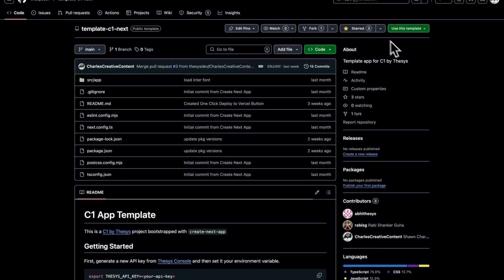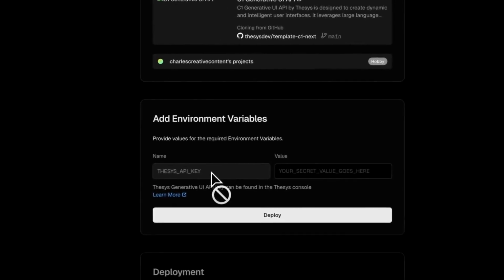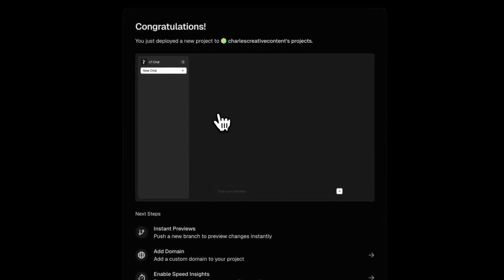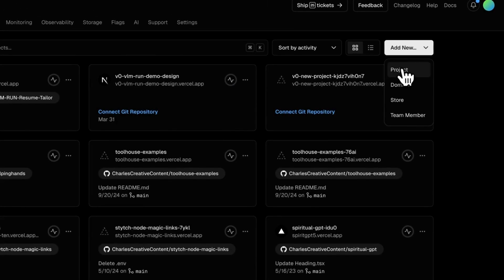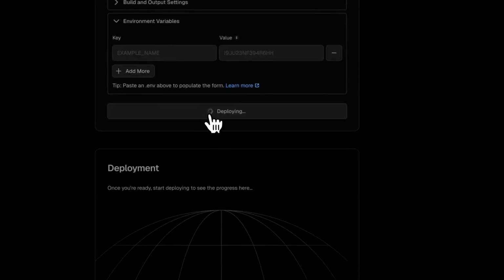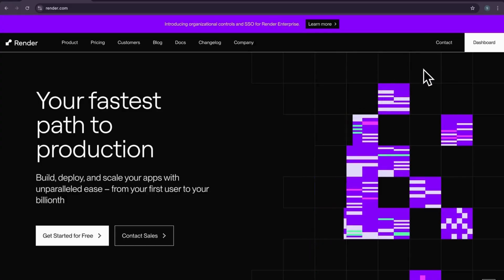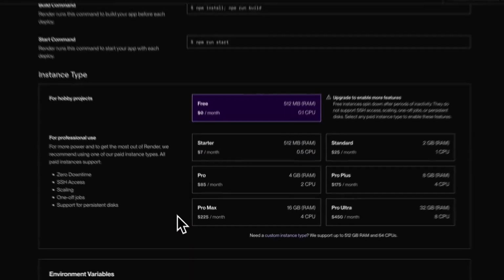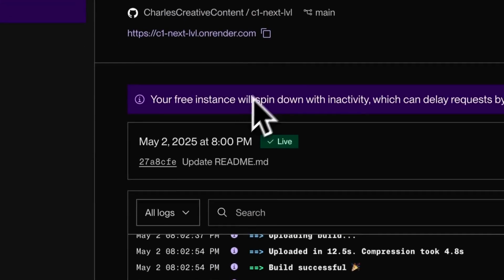Deploying Made Easy with C1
Ready to launch a generative UI in minutes — not days?
This walkthrough shows just how easy it is to deploy your first app with C1 by Thesys, the fastest way to build smart, responsive interfaces that adapt to your users in real time.

🔧 In this video, we’ll cover:

✅ One-click deploy to Vercel with our Next.js template

🔑 How to set up your environment with a Thesys API key + variables

⚡ Deploying with Render for another fast + free path

🌐 Setting custom domains, dashboards, and previews — like a pro

Once you're done, your app isn’t just live — it’s dynamic, user-aware, and built to scale.

✨ This is deployment for devs who don’t want to mess with boilerplate.
✨ This is C1 by Thesys — your new co-pilot for adaptive UX.